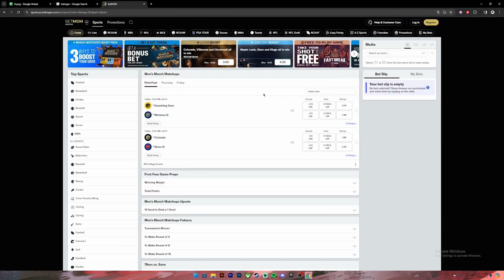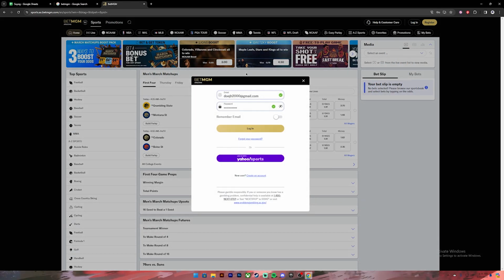How To Use Apple Pay On BetMGM 2024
How to use your apple pay on betmgm? Ever craved the thrill of the bet but fumbled with finding your credit card? Look no further! This video unveils the effortless way to deposit funds on BetMGM using Apple Pay.